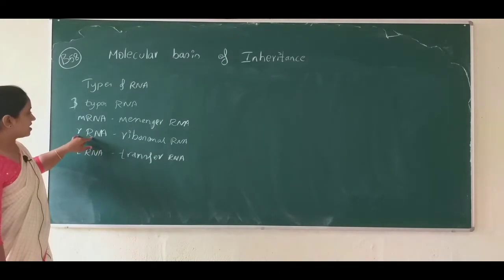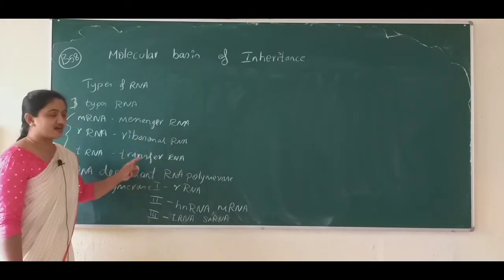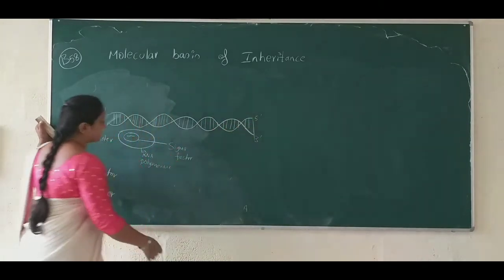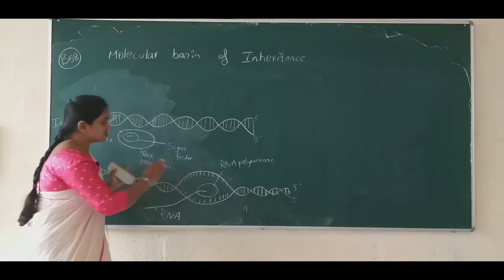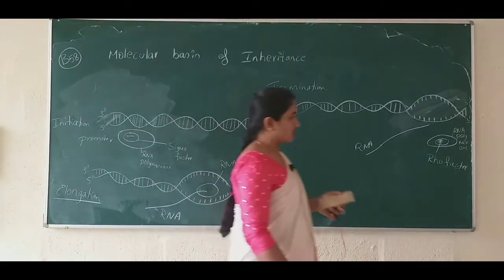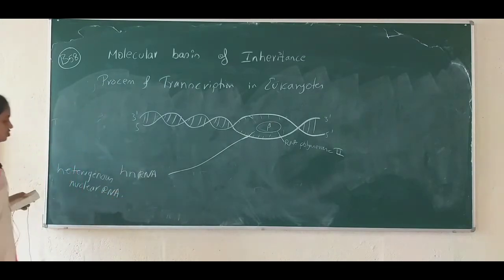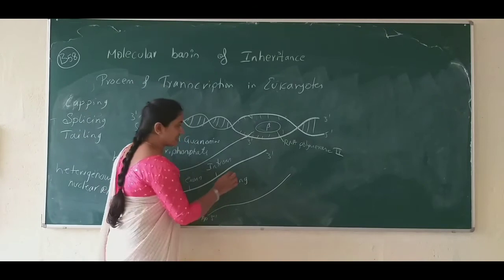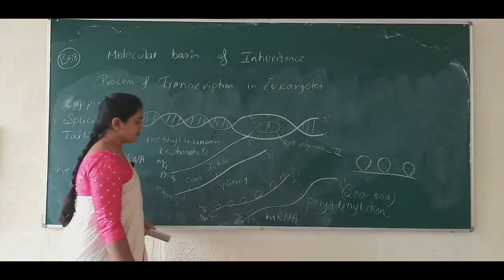B58 Molecular basis of inheritance